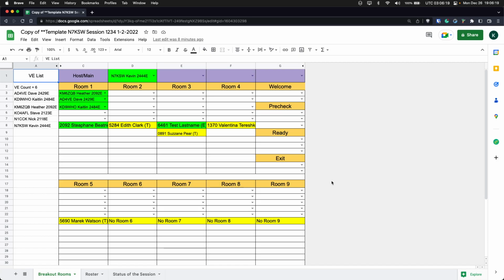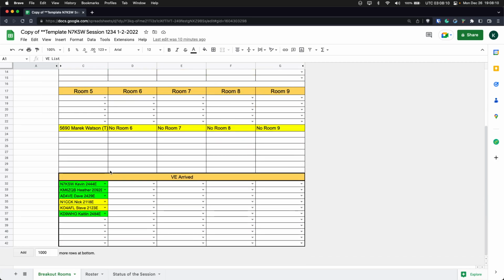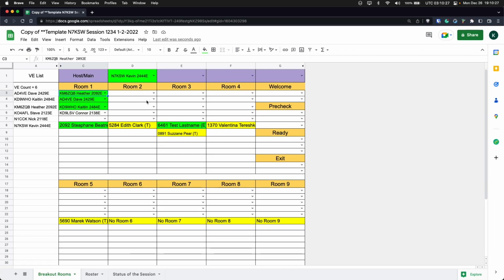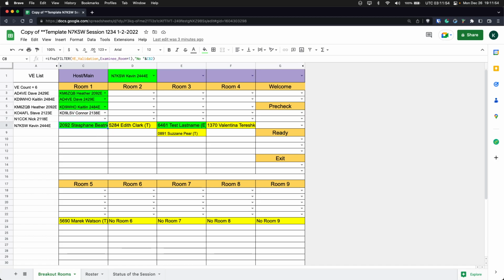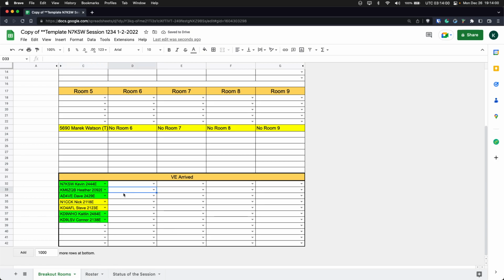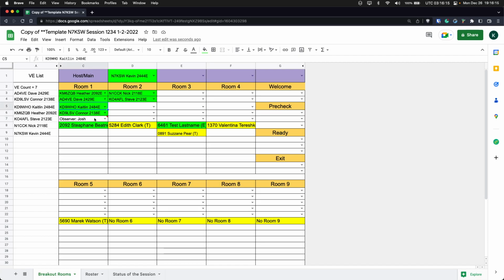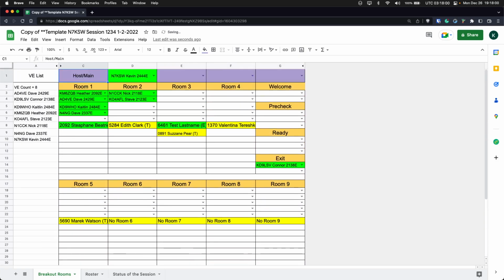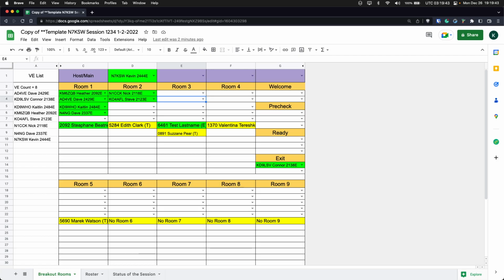GLAARG Spreadsheet Breakout Rooms Tutorial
Public/breakable spreadsheet copy

The procedures I describe in this video are specific to GLAARG and my team. Different VECs and teams have different policies and ways of doing things. I probably missed some things in this video, so let me know if you have questions or information to share. Have fun!

0:00 Greetings!
1:11 What you need to know as a VE in a room
2:02 VE arrived and colors
2:58 Room organization
6:13 What you need to know if you’re in Main
6:32 Checking VEs in
8:02 Assigning VEs to rooms
8:52 Data validation
10:12 Moving VEs around
11:14 Making future assignments
12:13 Why we use this thing
14:56 Have fun!